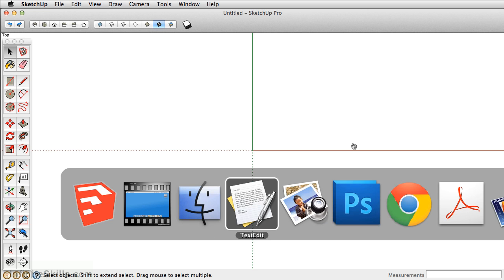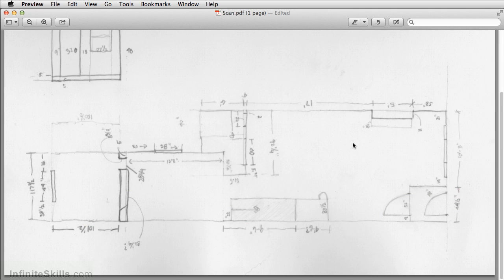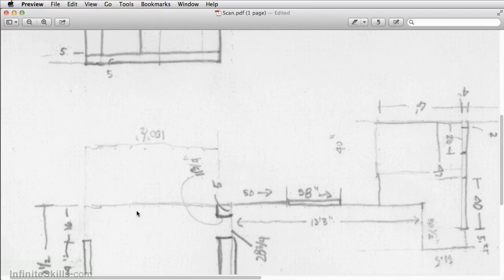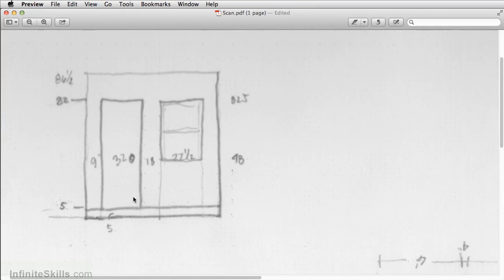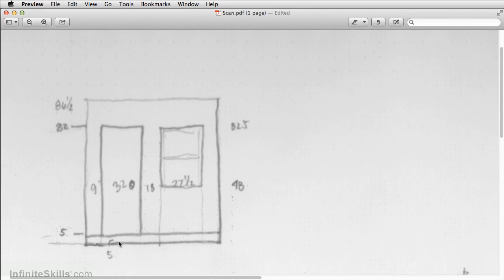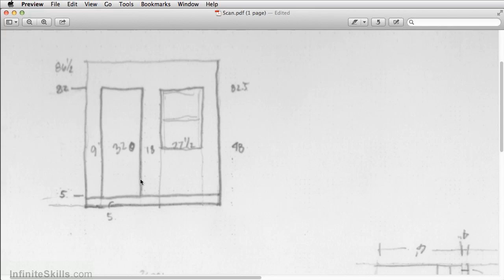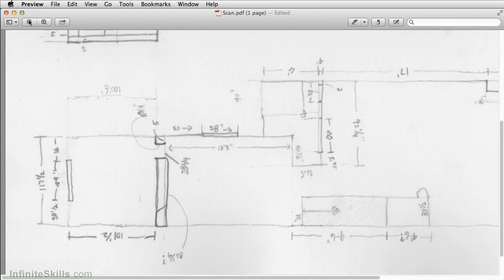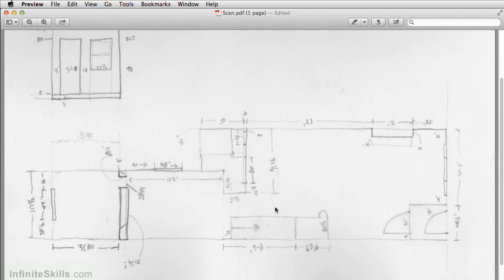0401 Massing the Home